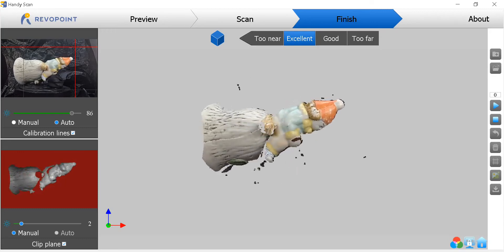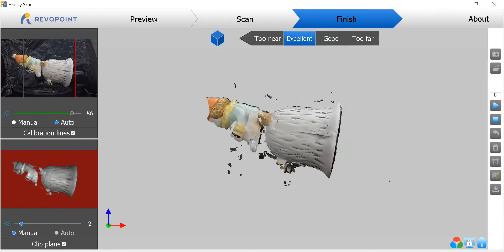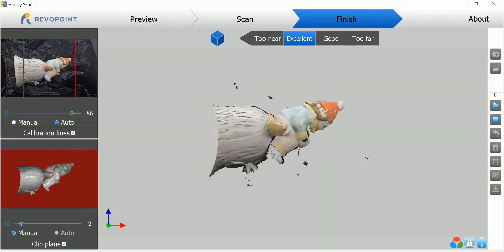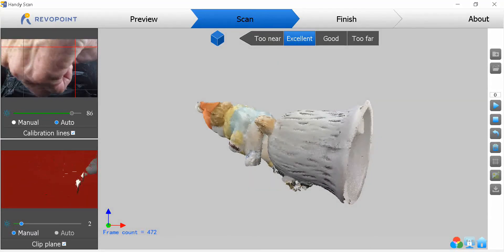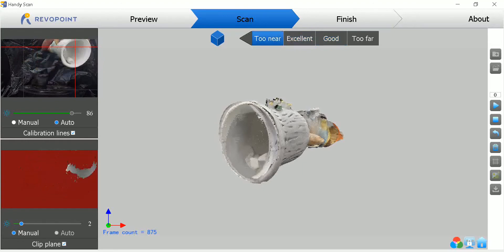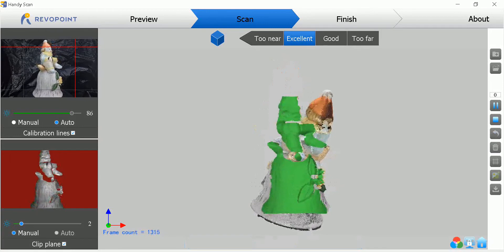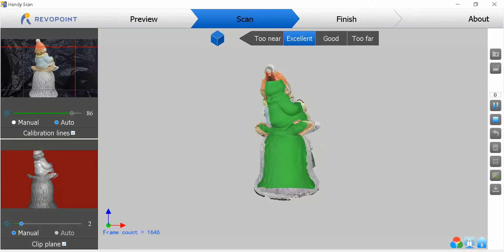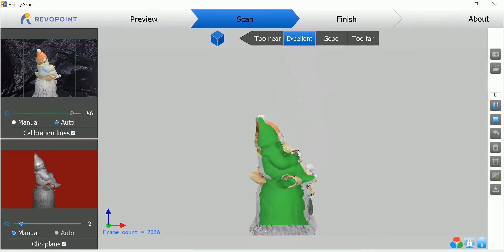Revopoint POP II Scan of Vintage Clownbell.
I'm the proud owner of an original Revopoint POP handheld 3D scanner and I've just been consumed by it for the last few months, waking up every day and wondering "what can I scan today?"
I was fortunate enough to have been selected by Revopoint to evaluate their new model, the POP II. I'll say one thing...wow. The color feature is something that just blows me away and has inspired me to enhance my lighting to capture color in the quality that the POP II is capable of. I'm semi-retired after spending over 50 years in the television repair business and I spent a huge percentage of that time looking for defects in color images. I can see the potential in this little unit after only having it in my hands for less than a week.